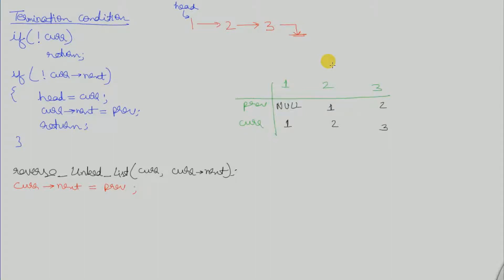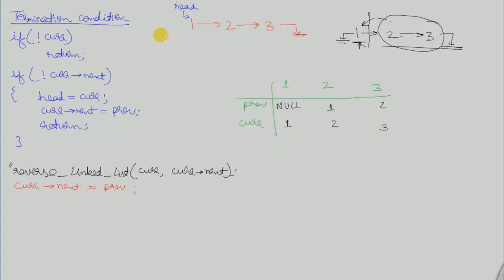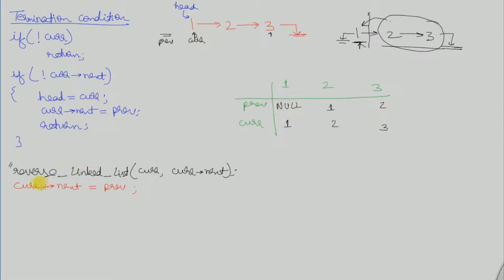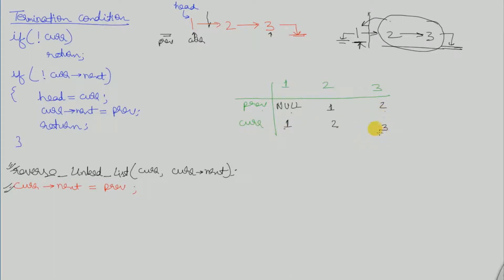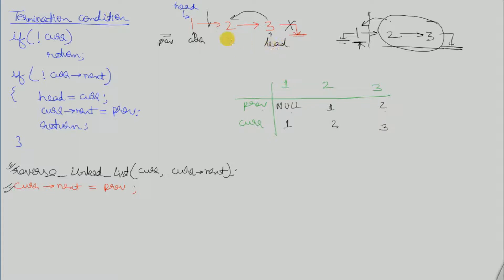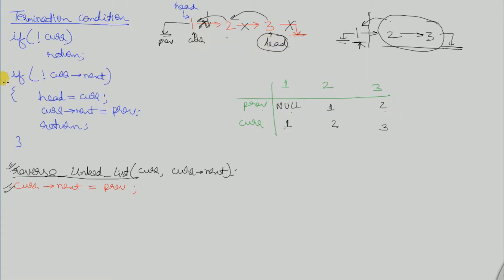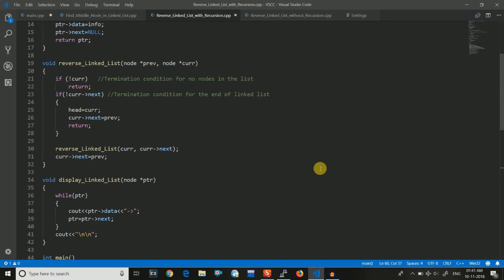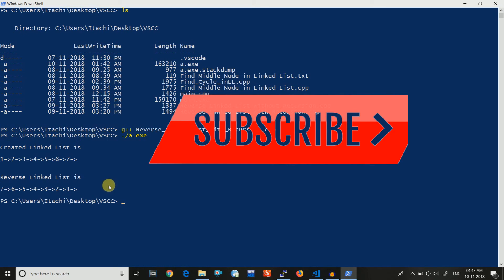Reverse a Linked List using Recursion (with CODE)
This video explains how to reverse a linked list using recursion. I have discussed the algorithm along with CODE and have run the code as well. Following is the link for the code:-
TIME: O(N)
SPACE:O(N)